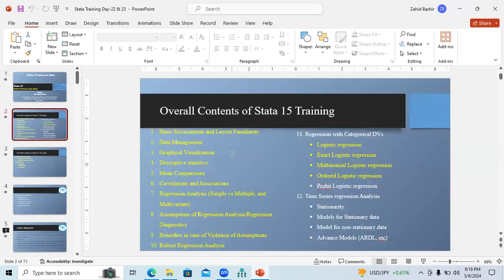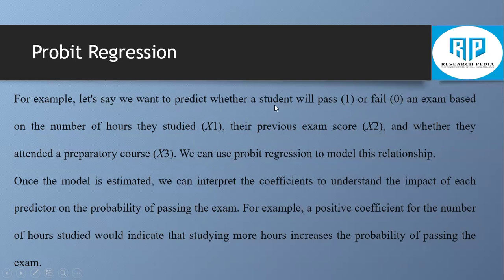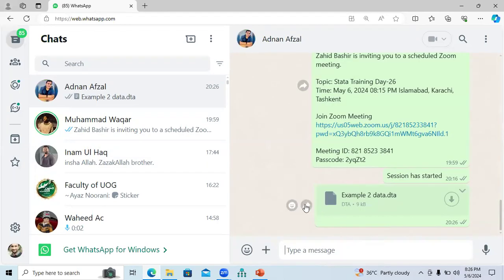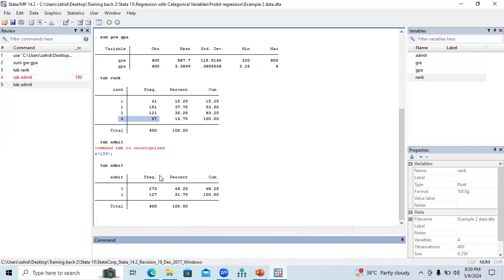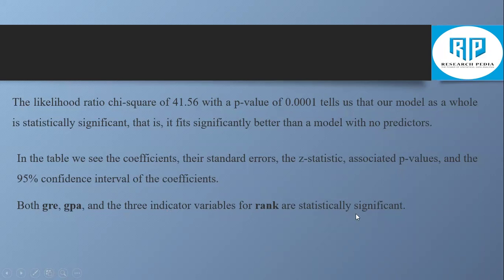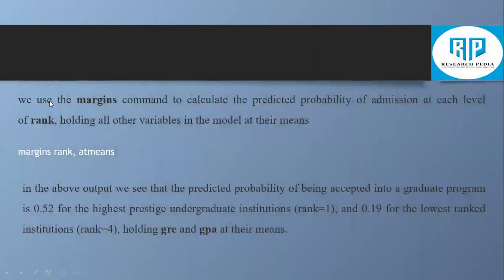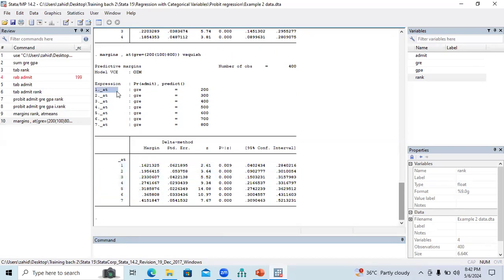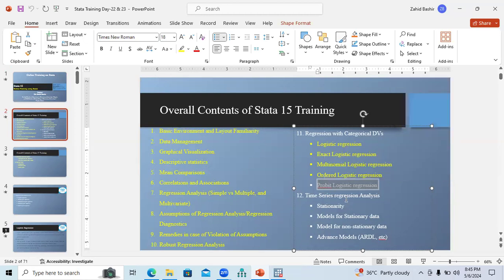Stata Training Day-26: Probit Regression